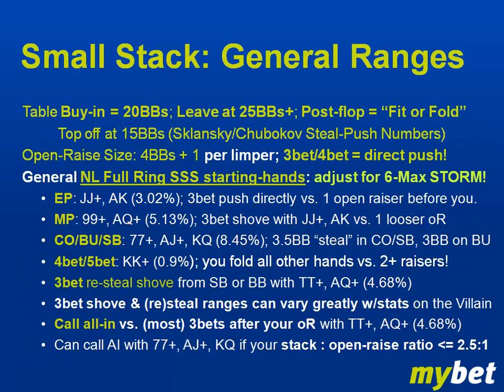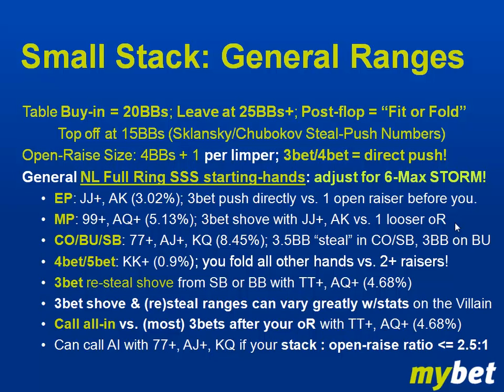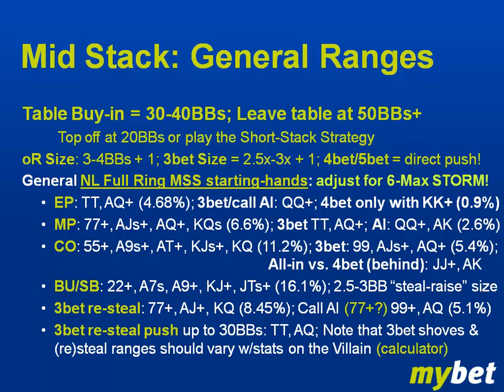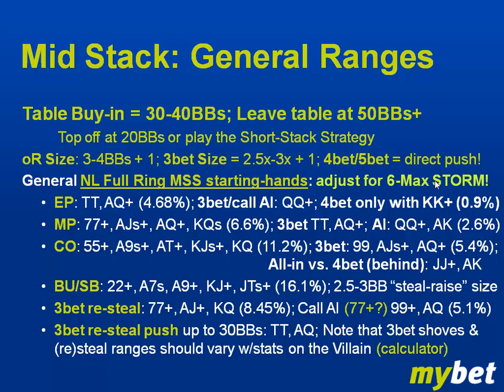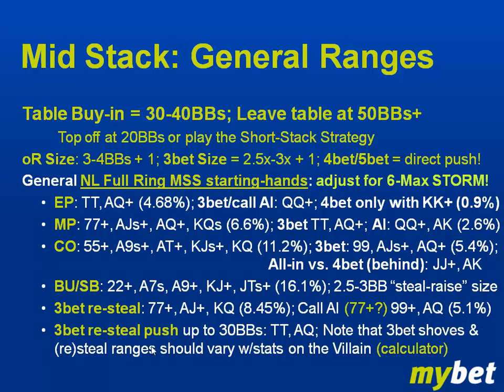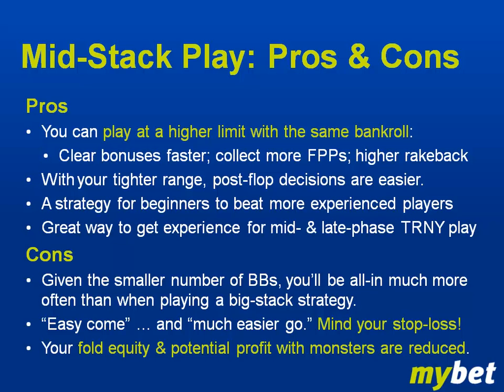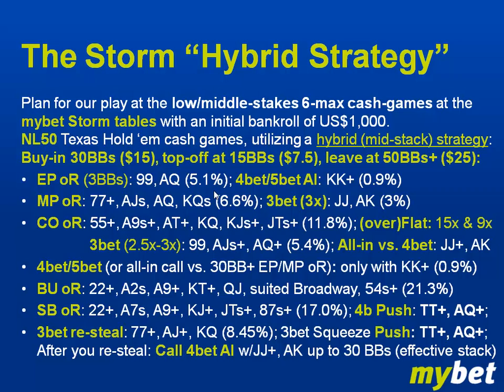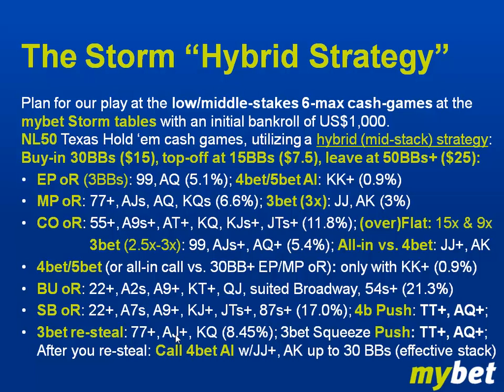6 Max Poker Coaching: Short-Handed Holdem Starting Hands Charts and Stack-Based Strategies: 6MAX 19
6 Max Holdem Strategy: No-Limit Texas Holdem Cash Game Poker Coaching
Get the calculator used in this poker-strategy video here.

In this Storm Poker coaching series on short-handed Texas Holdem, I provide comprehensive advice, strategy and pro-poker tips for 6-max cash games at online and brick-and-mortar casinos. In episode 4, I also briefly cover multi-table tournament (MTT) strategies.

With theoretical overviews and real-time commentary, you'll learn simple and effective ways to improve your odds of success at the poker tables. Below is a summary of the concepts and strategies covered for improving your 6-max Holdem game. Enjoy!

Get all the poker tools, key stats and calculators utilized throughout these videos for Texas Holdem cash games and tournament poker

-- Bankroll management for moving up the limits
-- Texas Holdem 6-max ranges per position for big-stacked and mid-stacked cash-game strategies:
-- Expected-value (EV) and equity analyses for preflop and postflop play using the Cash-Game & Tournament Calculators available to you in the Poker-Strategy Shop
-- Pot-odds, steals and resteal ranges in "blind battles"
-- Bet-sizing recommendations and a pot-proportional bluffing
-- Holdem Manager poker-tracking analyses and statistics for online poker